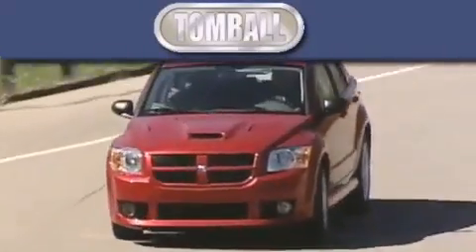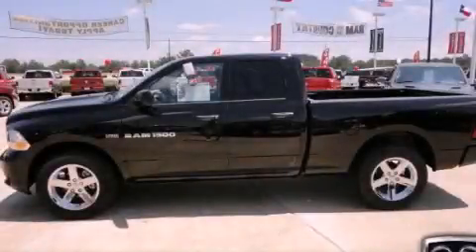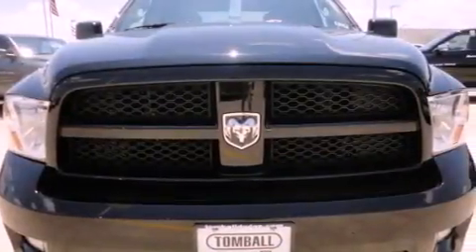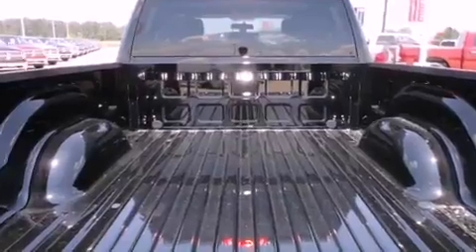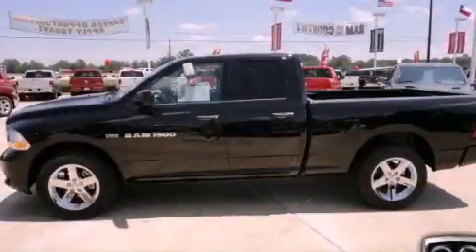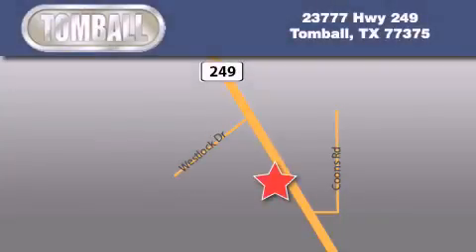2012 Ram 1500 Conroe TX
We are proud to present this 2012 Ram 1500 .

 We've been honored to serve the Tomball TX area , we promise that your experience at our dealership will exceed your expectations !

 Year : 2012
 Make : Ram
 Model : 1500
 Engine : 5.7L V8 HEMI Multi-Displacement VVT
 Trans . : Automatic
 Exterior : Black
 Miles : 11
 Interior : Dark Slate/Medium Graystone

 Welcome to Tomball Dodge Chrysler Jeep located in Tomball , Texas .
The Tomball Auto Group has been serving the Houston Metroplex for over 30 years . At Tomball Dodge Chrysler Jeep you will find an incredible selection of vehicles always offered at the rock bottom price . We believe in giving the customer the highest level of customer service not only thru the car buying process , but afterwards as well .

 2012 Ram 1500 Tomball TX